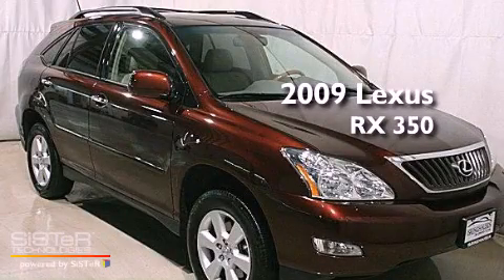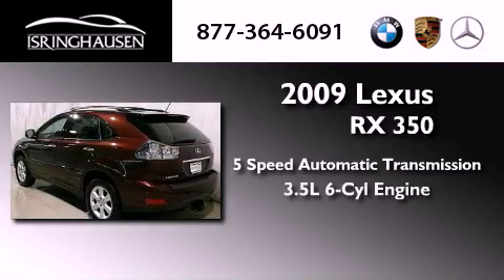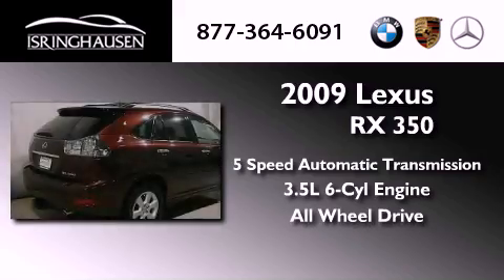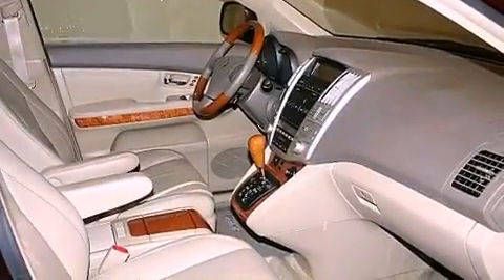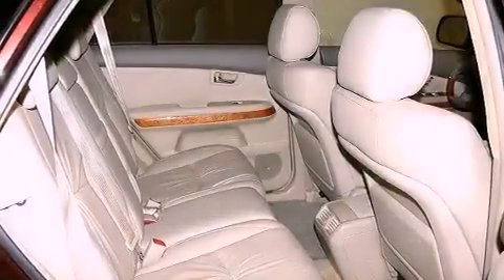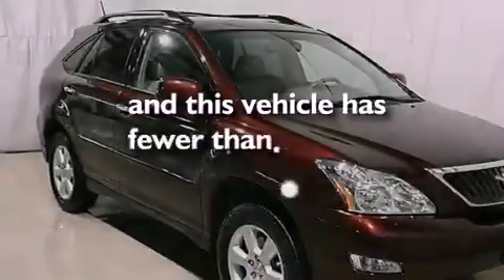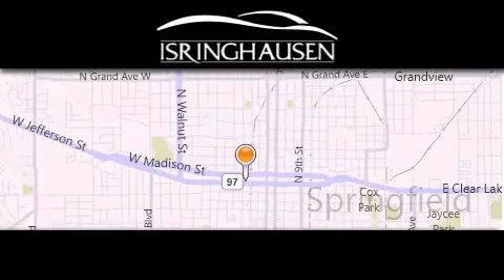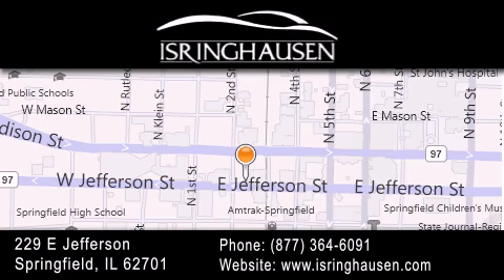2009 Lexus RX 350 Springfield IL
Year : 2009
 Make : Lexus
 Model : RX 350
 Engine : Gas V6 3.5L/211
 Trans . : Automatic
 Exterior : Dark Red
 Miles : 28,941
 Interior : Tan
 Stock : 062102

 2009 Lexus RX 350 Springfield IL